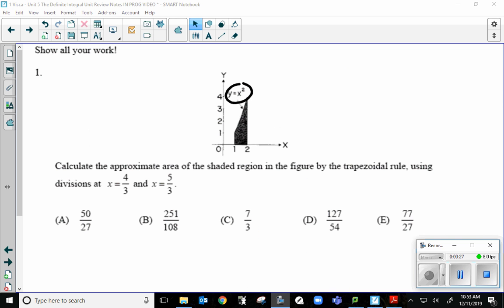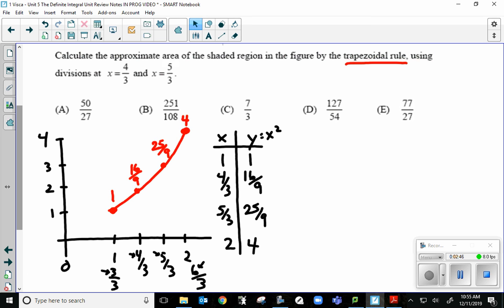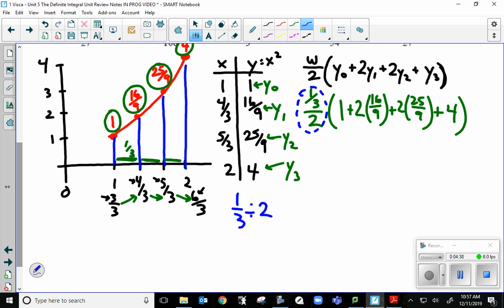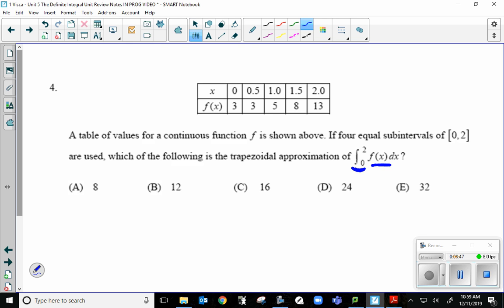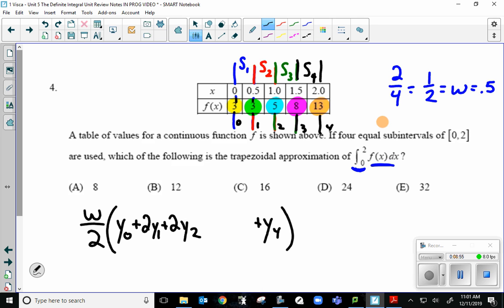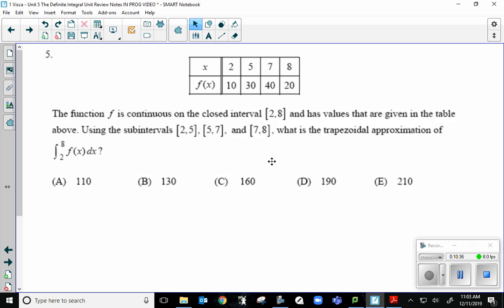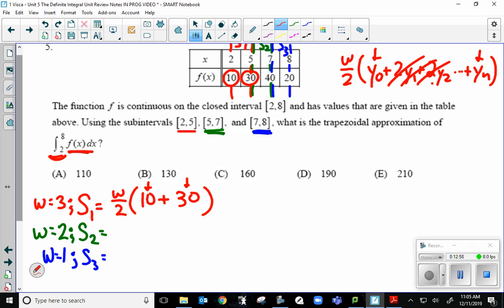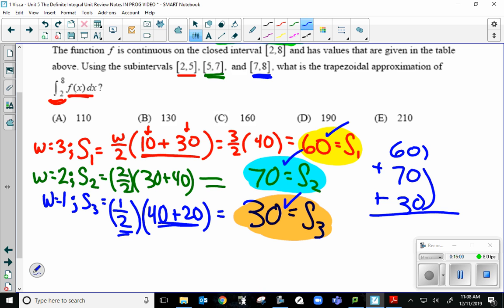Visca AP Calculus AB Review Unit 5 The Definite Integral Review Notes part 4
This video accompanies unit 5 The Definite Integral Review for my AP Calculus AB Review course; this is part 4 of 4 videos. You can get notes from my teacher page at: